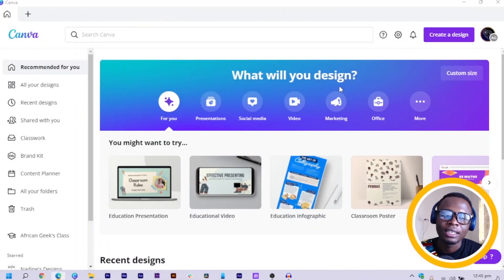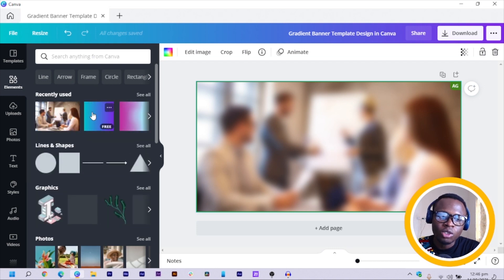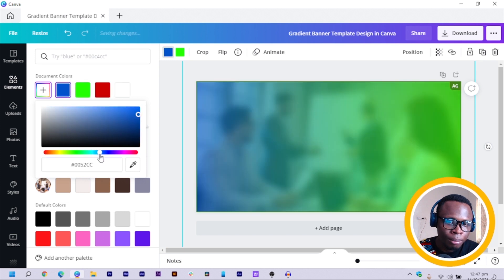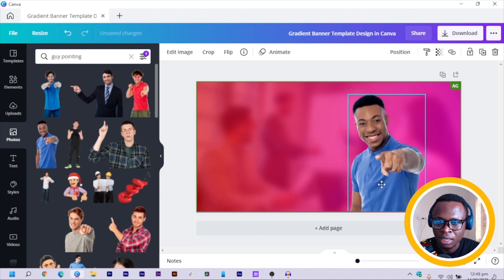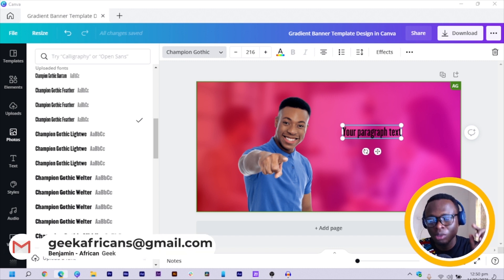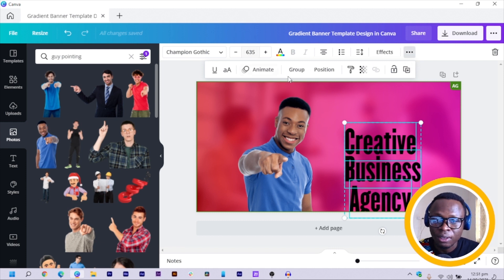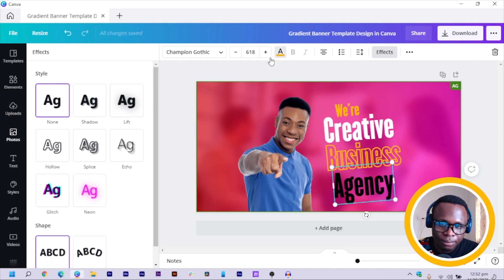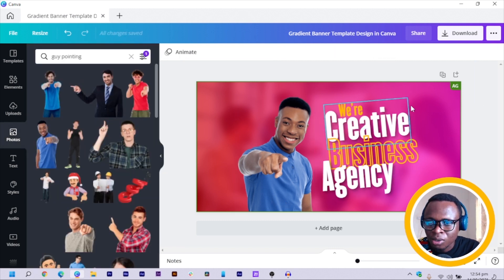Promo Banner Design in Canva - African Geek | Canva Tutorial for Beginners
In today's canva tutorial, we are going to be designing an amazing banner in Canva. All step-by-step actions to create this fantastic design are provided in this Canva tutorial.